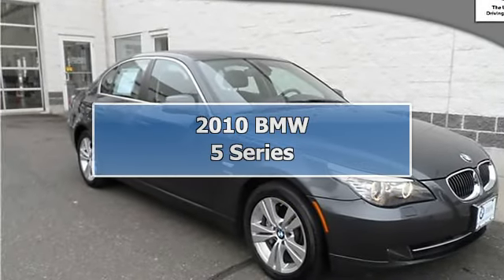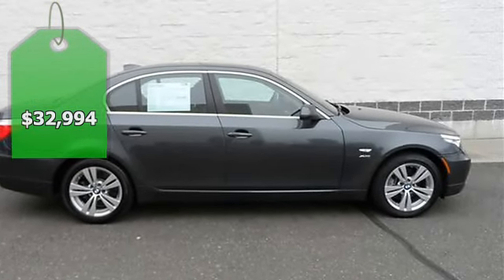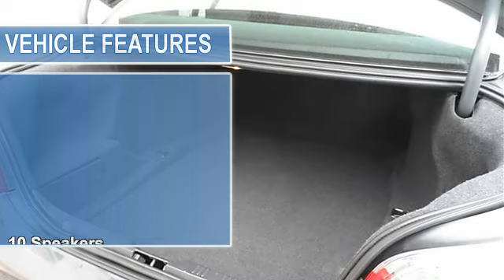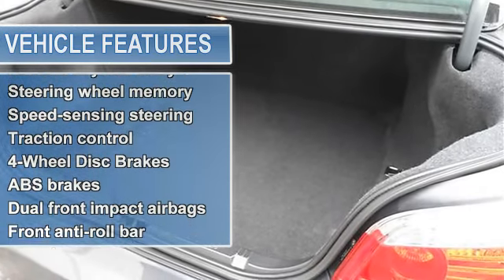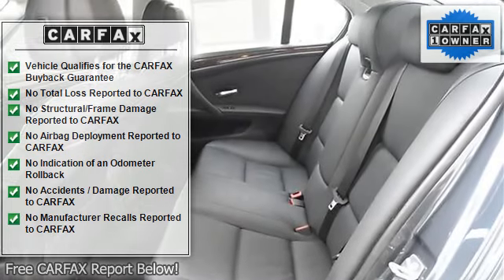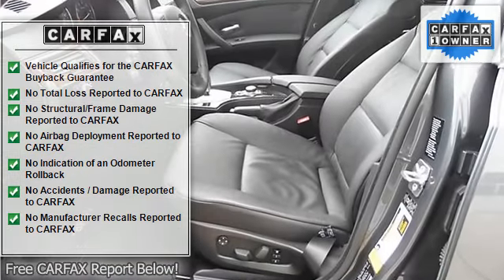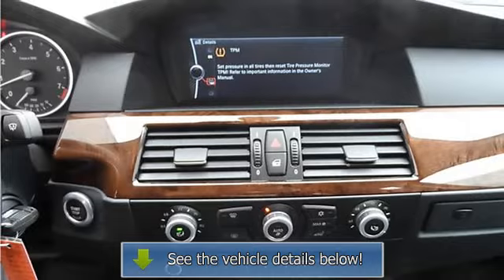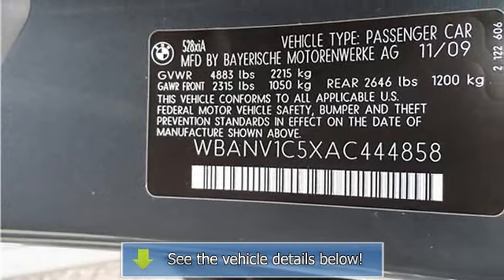2010 BMW 5 Series - BMW of North Haven - North Haven, CT 06473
BMW of North Haven
610 Washington Ave

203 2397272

For Sale: 2010 BMW 5 Series
VIN: WBANV1C5XAC444858
Engine: 3.0L 6-Cylinder DOHC 24V
Drivetrain: AWD
Transmission: 6-Speed Automatic Steptronic
Mileage: 35,198
Color: Grey (exterior) Black (interior)

Features:
BMW CERTIFIED, CLEAN Car Fax...NO ACCIDENTS!, NAVIGATION, ONE OWNER, PREMIUM Package, REMAINDER OF FACTORY WARRANTY, and VALUE Package. All Wheel Drive! Be the talk of the town when you roll down the street in this charming 2010 BMW 5 Series. It scored the top rating in the IIHS frontal offset test. BMW has established itself as a name associated with quality. This 5 Series will get you where you need to go for many years to come. BMW Certified Pre-Owned means you not only get the reassurance of up to a 6yr/100,000 mile limited warranty, but also a multipoint inspection/reconditioning, 24/7 Road Side assistance, trip-interruption services, and a complete Car Fax vehicle history report.